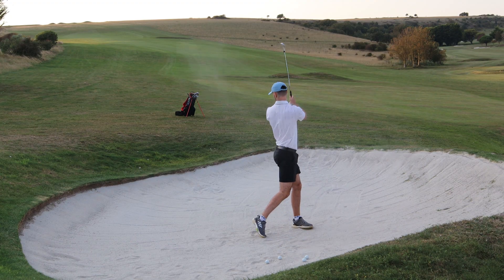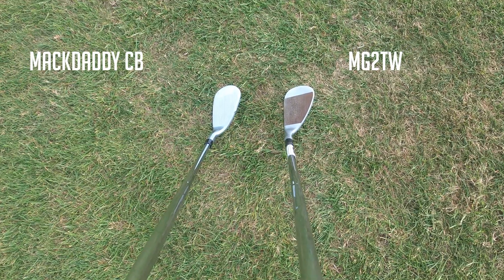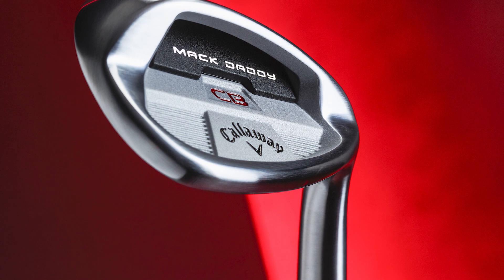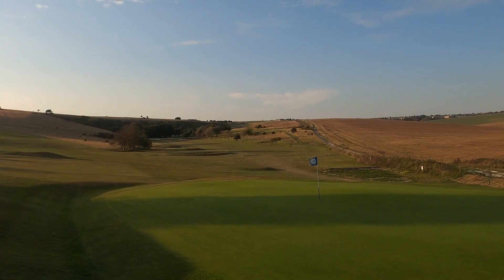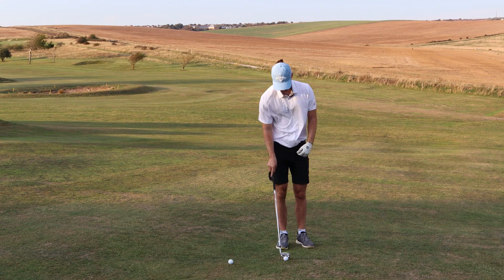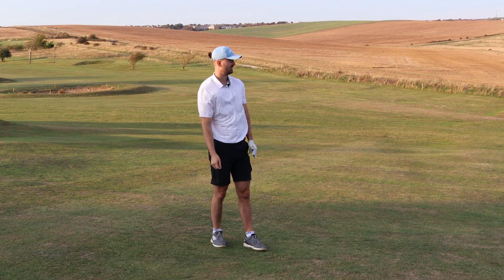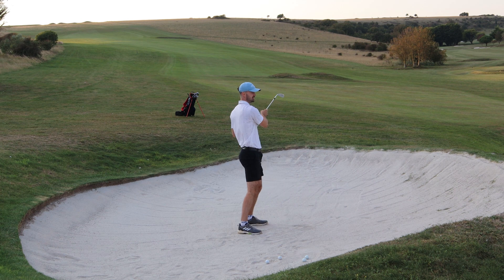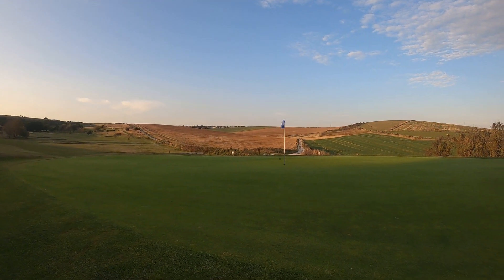New Callaway Mack Daddy CB Wedge Review | We Did NOT Expect This! | Golfmagic.com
Alex from GolfMagic took the new Callaway Mack Daddy CB wedges to the course and got some very interesting results. Watch the video to find out more.

400,000 monthly golfers and growing!